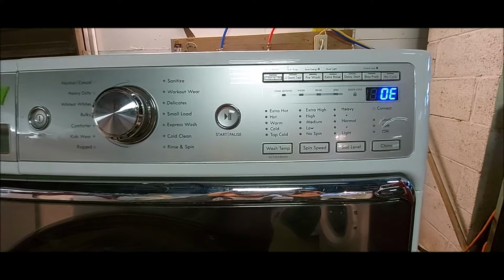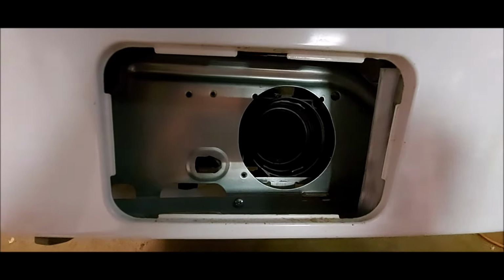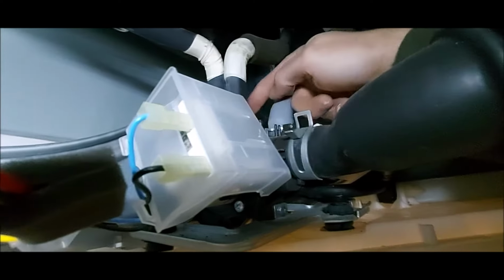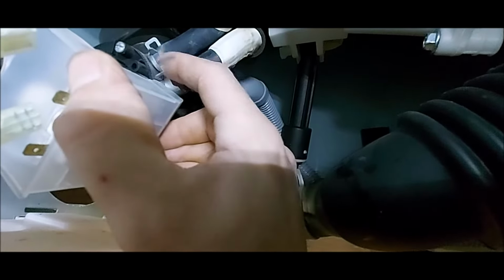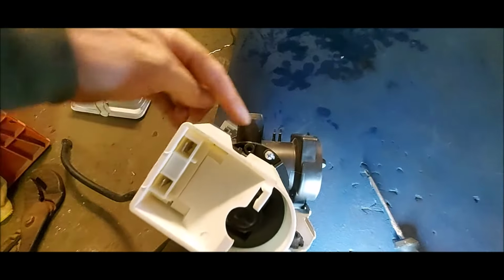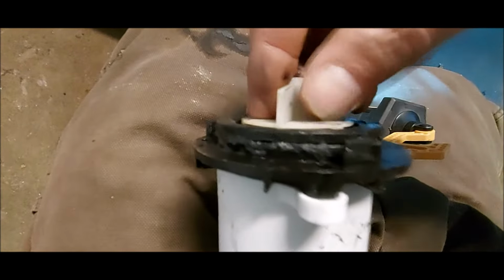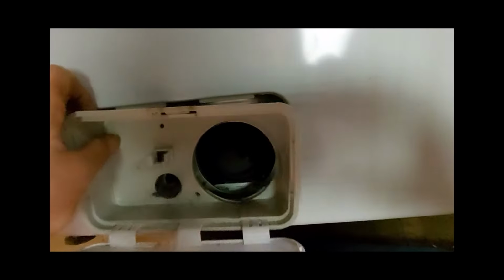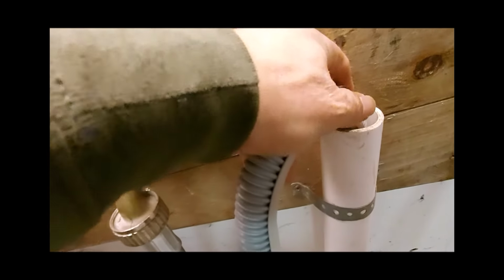Kenmore Front Load Washer Code 0E OE Drain Pump Replacement And Filter Clean Model 796.41072310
How to repair your Kenmore washer that is giving code 0E or OE, This is a easy fix and can be done with common household tools.

washing machine
Dryer
Roper
Amana
GE
Maytag
Whirlpool
front load
kenmore
washer repair
Bushkraft
Ivan Allen Jr
Agitater Outdoors
Missouri Survival Bushcraft
Wilderness Outside Camping